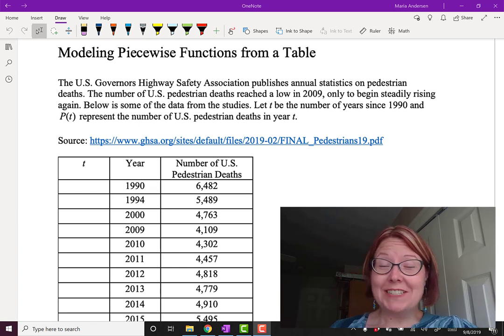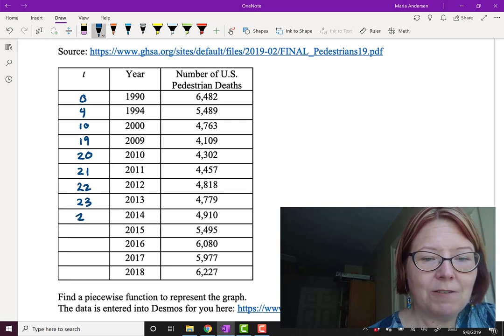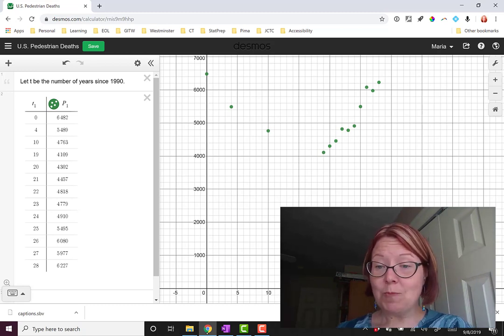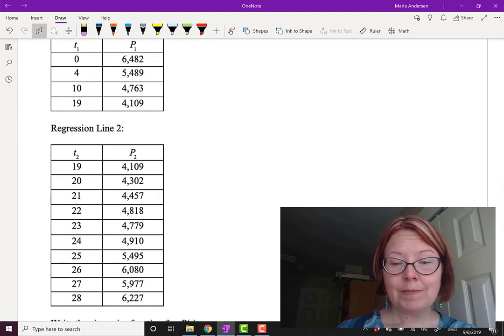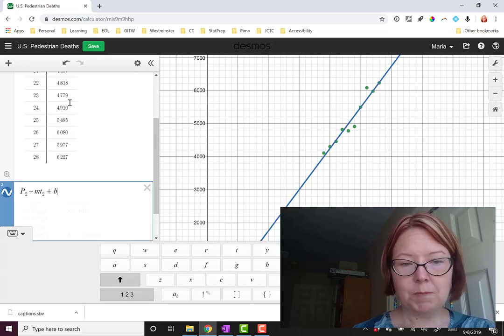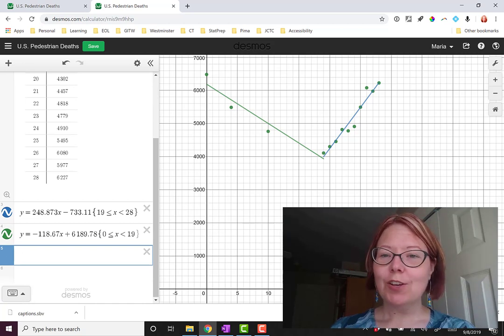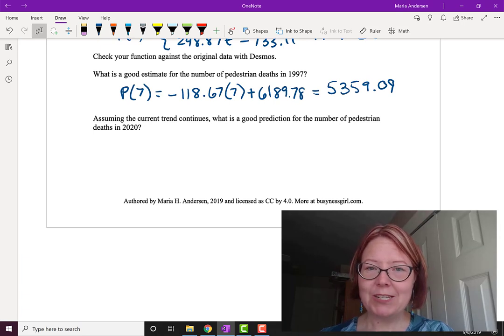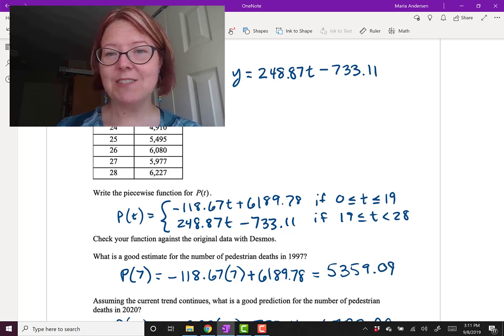CAC Modeling a Piecewise Function from a Set of Data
Topic: Piecewise Functions, Video 4 of 5
Video Title: Modeling a Piecewise Function from a Set of Data

Learning Objectives:
- Write a piecewise-defined function for a set of data.
- Write a piecewise-defined function to model a real-world scenario.

Vocabulary:
- piecewise function, piecewise-defined function

Applications:
- U.S. Pedestrian Deaths